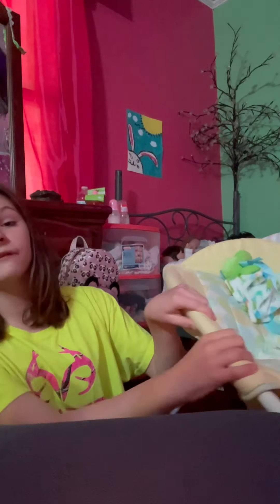Q&A | Daisy’s Reborns